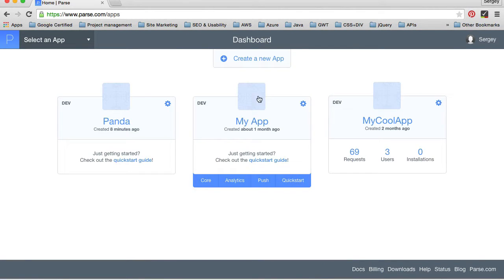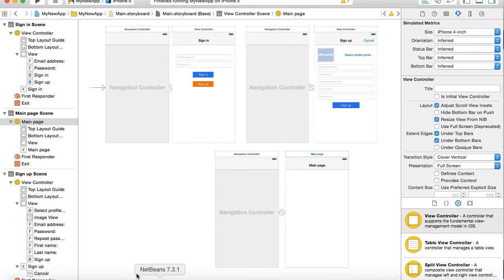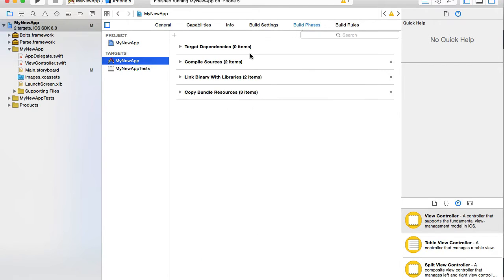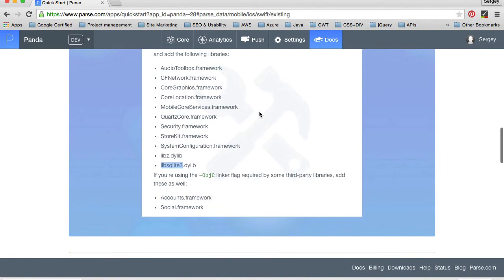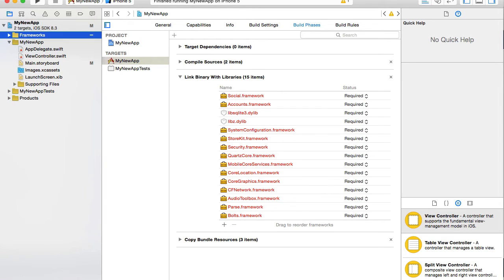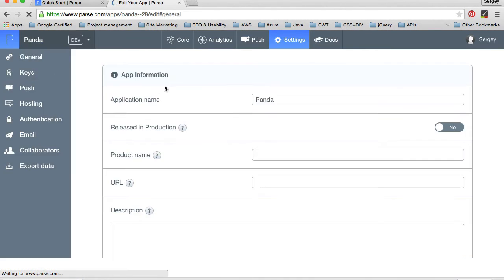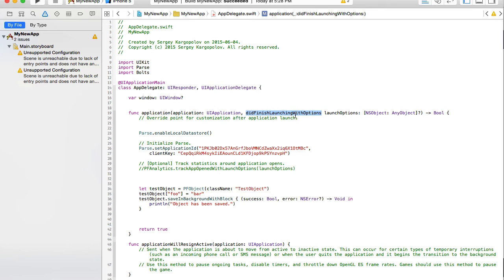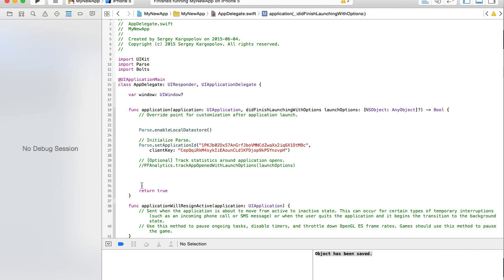Integrate Parse Into Swift App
In this video we are going to download and Integrate Parse SDK into our Swift App.

This video is a part of my video course on Udemy The course contains videos that will teach you how to use Swift and Parse Cloud Service to create User sign up, Sign in, Sing out, Password reset, Email activation feature, Display custom Activity Indicator, Create App left side and right side navigation panels(Navigation drawer with sliding panels)